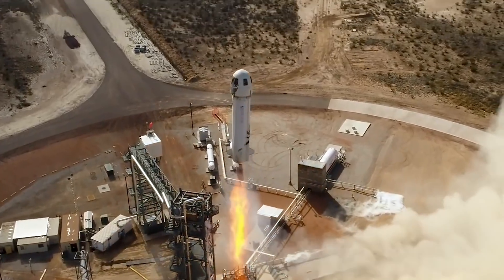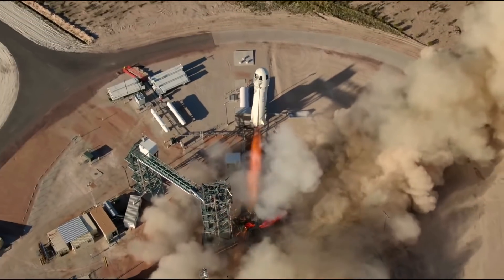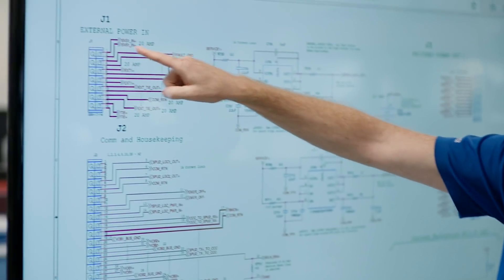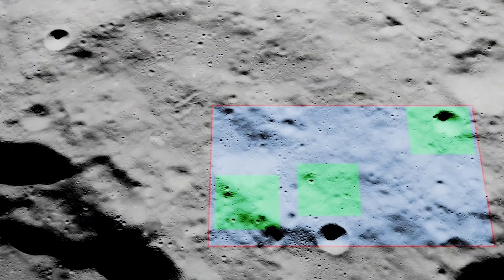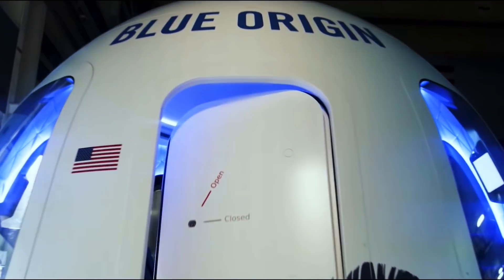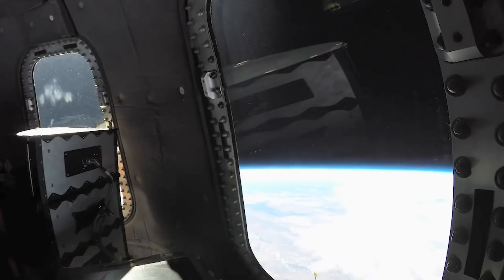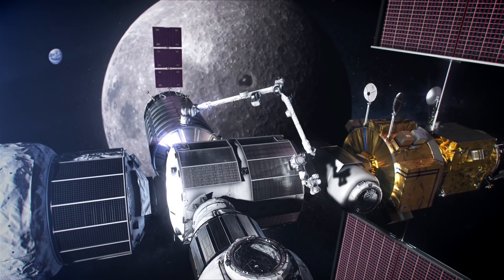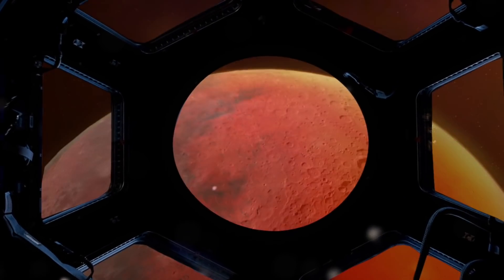NASA Tipping Point Partnership with Blue Origin to Test Precision Lunar Landing Technologies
From the rim of Shackleton crater to permanently shadowed regions on the Moon, a NASA-developed sensor suite could allow robotic and crewed missions to land precisely on the lunar surface within half the distance of a football field. The technologies to enable exact and soft landings on the Moon and other worlds will undergo testing on Blue Origin’s New Shepard suborbital rocket booster. The rocket's flight path is relevant to lunar landings, providing a unique opportunity to mature sensors and algorithms for potential use on Artemis missions. To learn more about NASA’s Safe and Precise Landing – Integrated Capabilities Evolution (SPLICE) project,